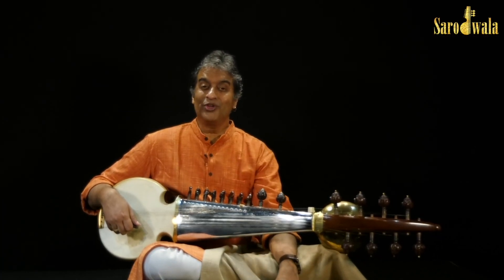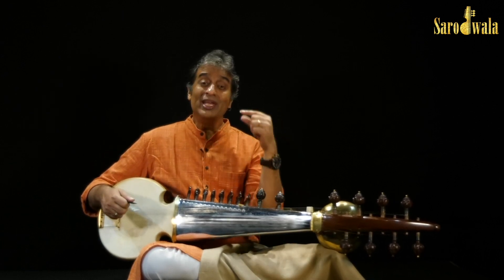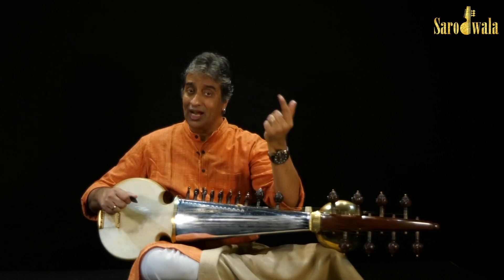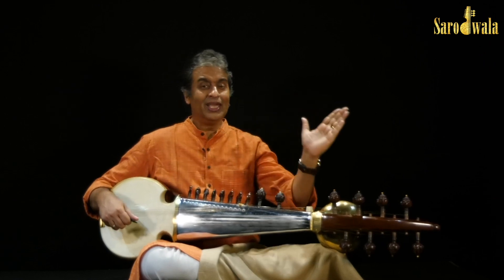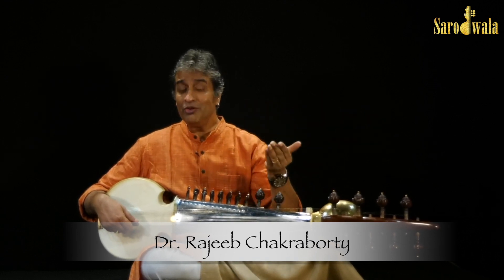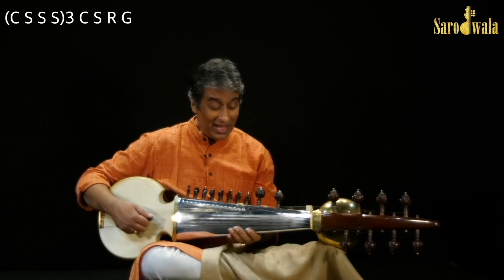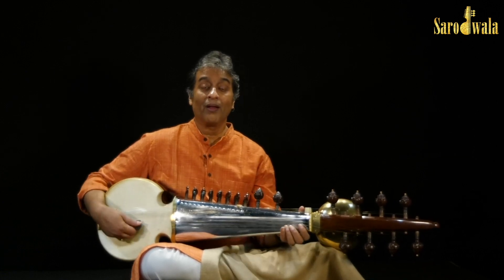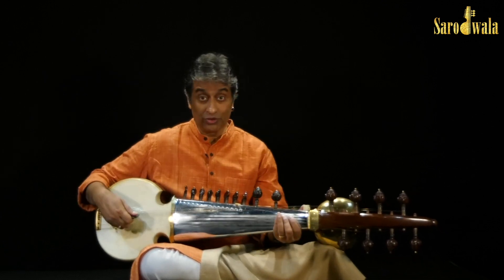Sarodwala | Online Sarod Lessons | Dr. Rajeeb Chakraborty | Lesson 37| THOK JHALA 3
Sarodwala is an initiative of Dr. Rajeeb Chakraborty - to enable a larger group of people to get acquainted with this wonderful instrument. These are one of their kind unique lessons targeted towards maximum productivity.

In this lesson - Dr. Chakraborty introduces the instrument and talks about what one should expect from this Online Sarod Lesson series.